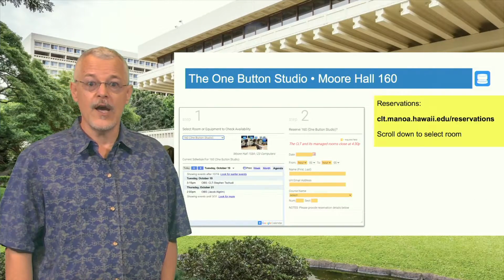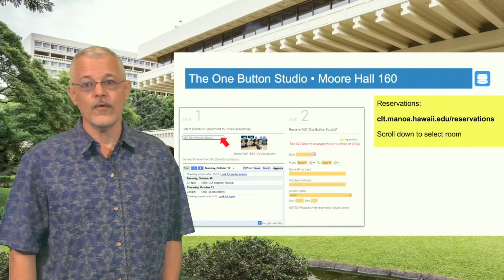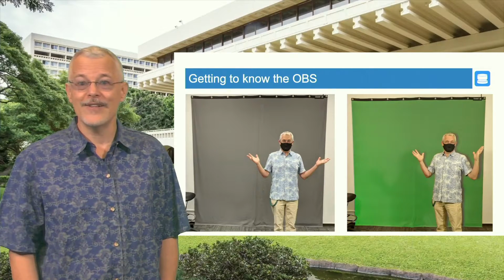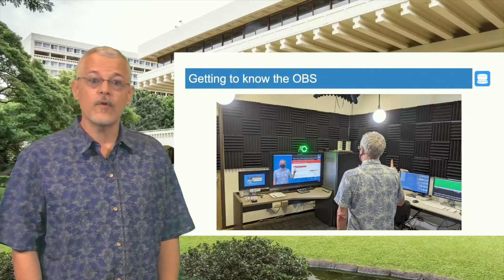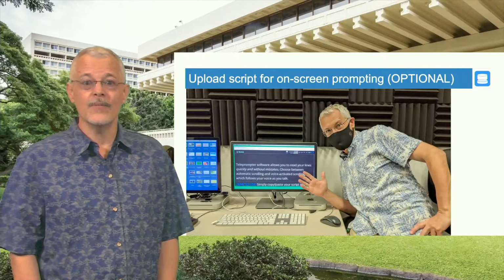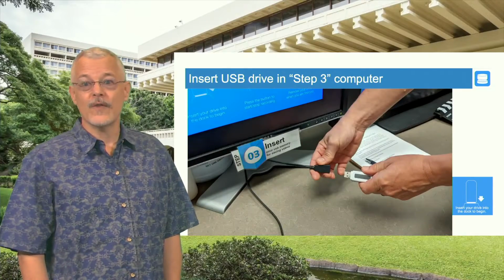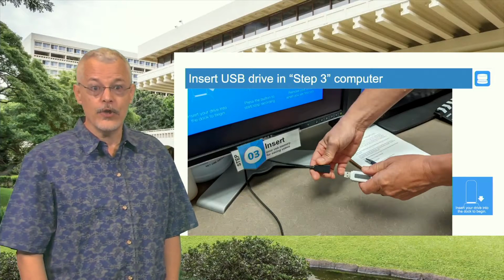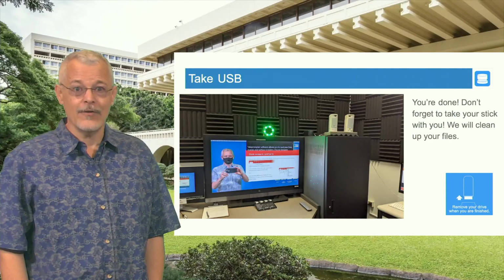The One Button Studio: An Introduction for CALL Faculty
This video introduces faculty in the College of Arts, Languages, and Letters at the University of Hawai‘i at Mānoa to the One Button Studio, an easy-to-use video recording studio in Moore Hall.